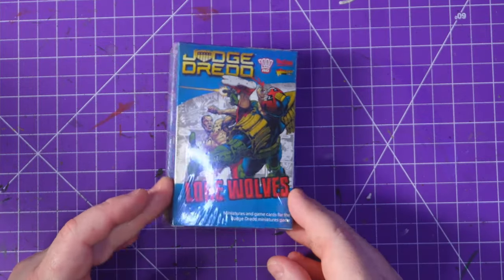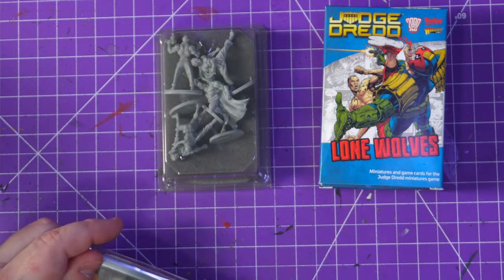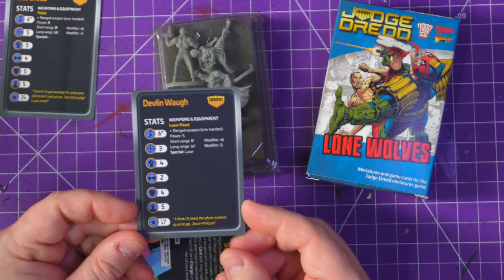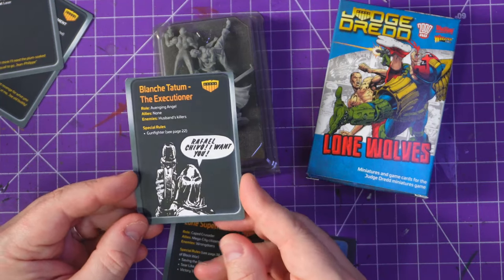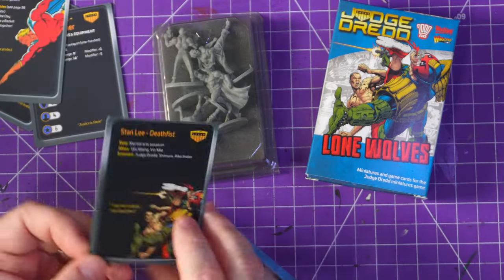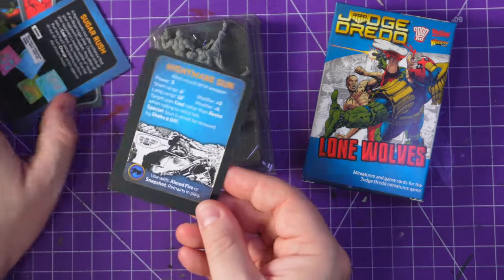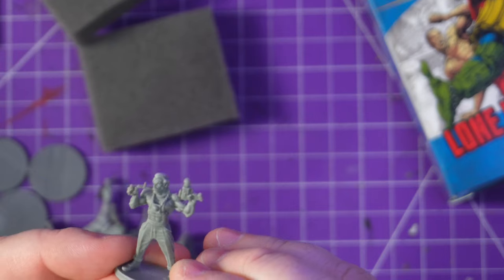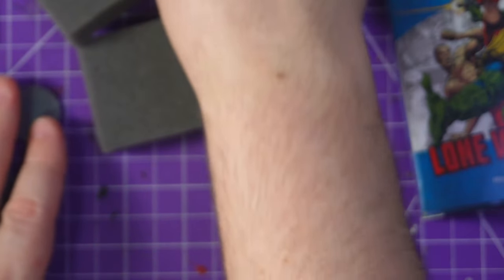Warlord Games & 2000 AD - Judge Dredd: Lone Wolves Unboxing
Mega-City One attracts dangerous and daring individuals…

Martial arts master Stan Lee (AKA Deathfist) is one of a few who have bested Judge Dredd in close combat. Former rookie Judge Blanche Tatum (AKA The Executioner) is sworn to kill her husband’s murderers. Corrupt Judge Rico was arrested by his clone brother, Joe Dredd, and sent to Titan’s penal colony. Devlin Waugh, athlete, bon vivant, and vampire, possesses a deep knowledge of paranormal matters. Some eccentric citizens don caped outfits and pledge to defend the city with their ‘superpowers.’

Box contains:

Five Warlord resin character miniatures and character cards:
Devlin Waugh
Rico Dredd
Blanche Tatum 'The Executioner'
Stan Lee AKA Deathfist
Lone Superhero
Plastic bases
Nightmare Gun Armoury Card
Sugar Rush Big Meg Card